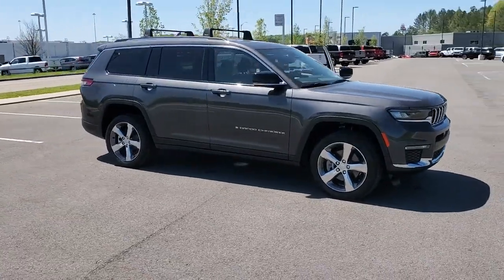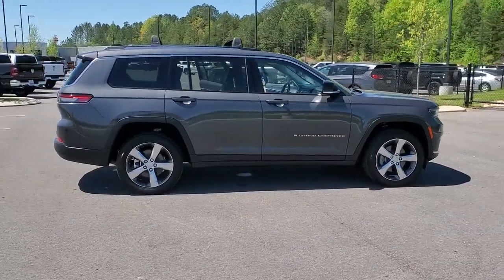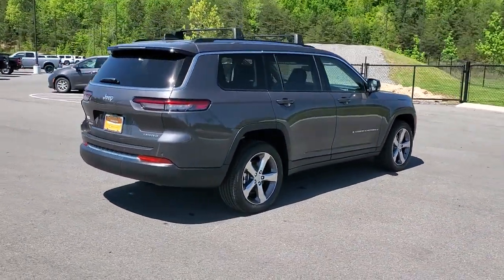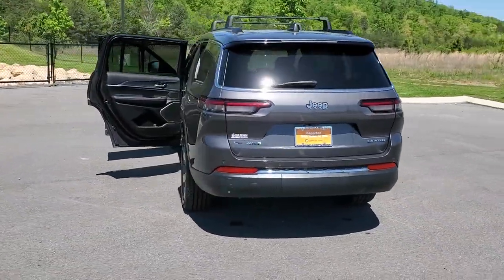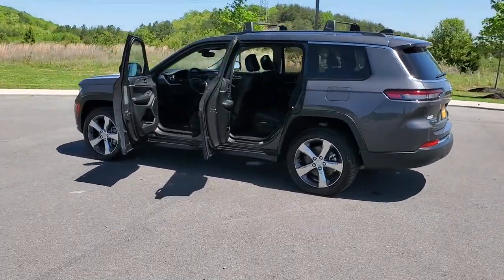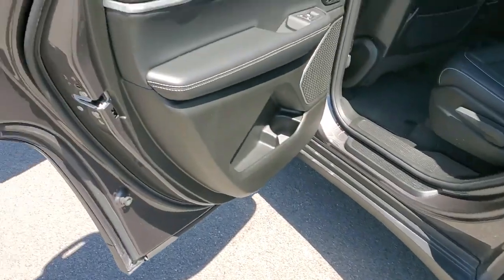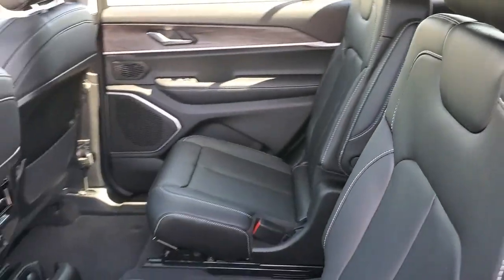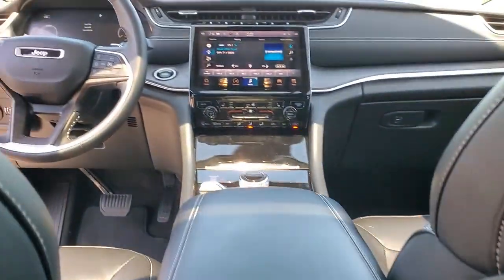2022 Jeep Grand_Cherokee_L Cleveland, Athens, Dayton, East Ridge, South Cleveland, TN 411613A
Baltic Gray Metallic Clearcoat Used 2022 Jeep Grand_Cherokee_L Limited available in Cleveland, Tennessee at Crown CDJR of Cleveland. Servicing the Athens, Dayton, East Ridge, South Cleveland, TN area.

CARFAX One-Owner. Clean CARFAX. Certified. Priced below KBB Fair Purchase Price! Baltic Gray Metallic Clearcoat 2022 Jeep Grand Cherokee L Limited 4WD 8-Speed Automatic 3.6L V6 24V VVTbrbrRecent Arrival!brbrFCA US LLC Certified Pre-Owned Details:brbr  * Includes First Day Rental Car Rental Allowance and Trip Interruption Benefits. SiriusXM 3 month trial subscriptionbr  * Warranty Deductible: $100br  * Roadside Assistancebr  * Transferable Warrantybr  * Vehicle Historybr  * Powertrain Limited Warranty: 84 Month/100000 Mile (whichever comes first) from original in-service datebr  * Limited Warranty: 3 Month/3000 Mile (whichever comes first) after new car warranty expires or from certified purchase datebr  * 125 Point InspectionbrbrbrAll prices plus sales tax tag and titling and dealer service fee of $749.00 which represents cost and profits to the selling dealer for items such as cleaning inspecting adjusting new vehicles and preparing documents related to the sale. A Better Way To Buy.